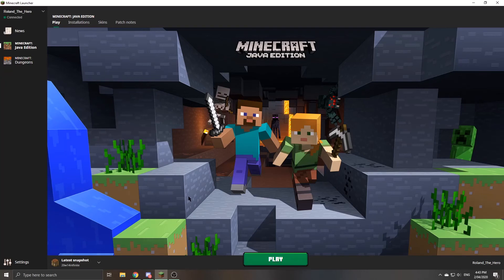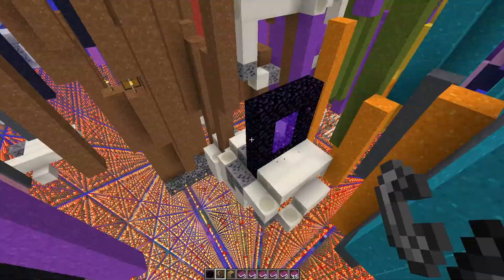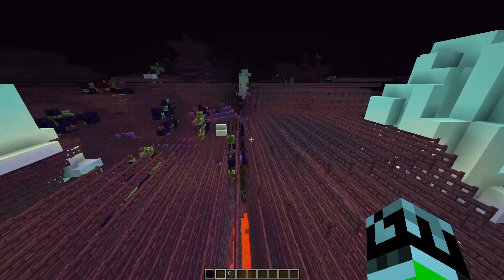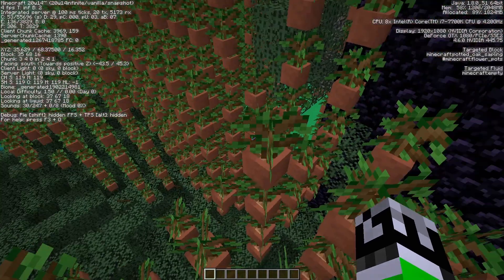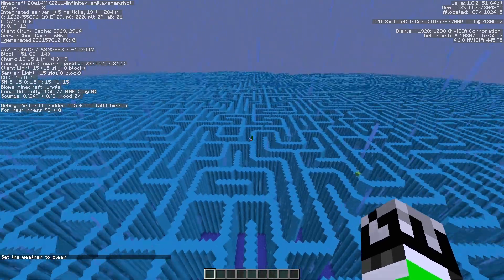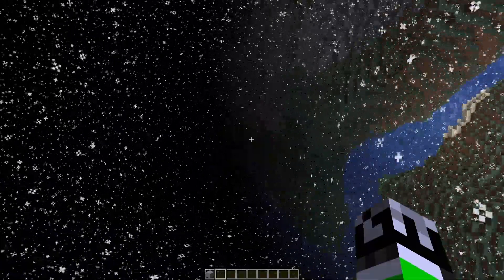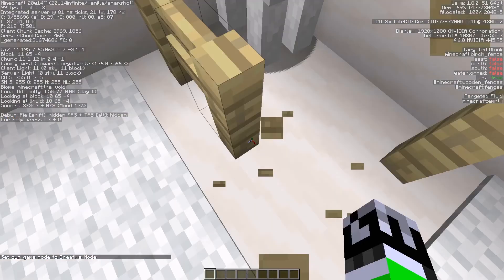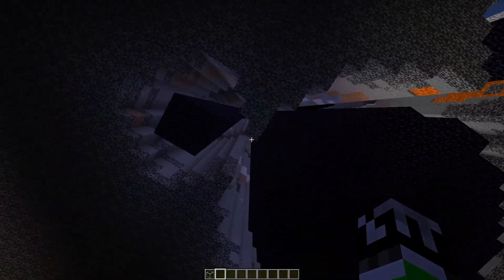Exploring 20w14infinite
I know I put infinity instead of infinite in the building of 20w14infinite, my bad! This Minecraft April Fool's update was a good experience.